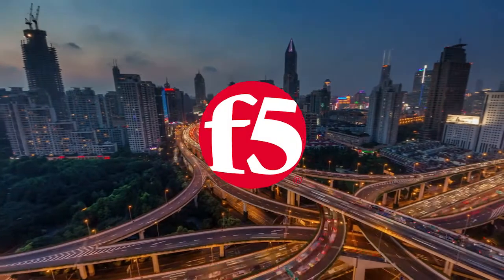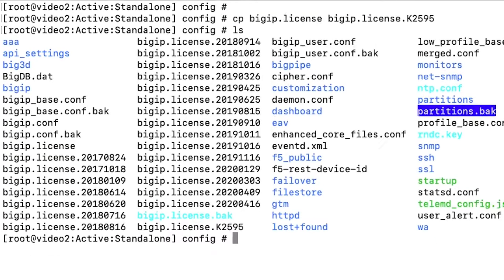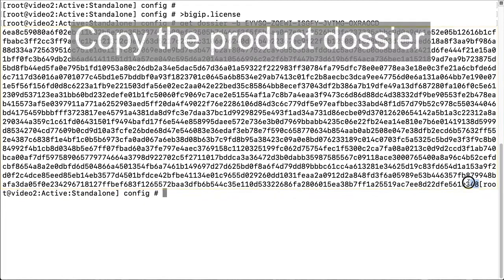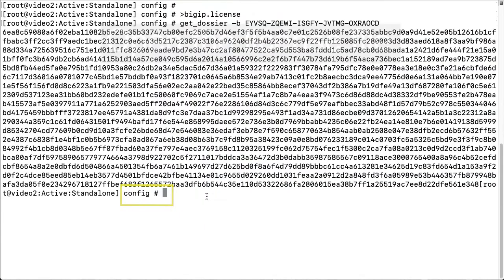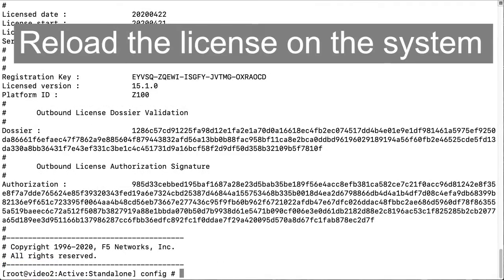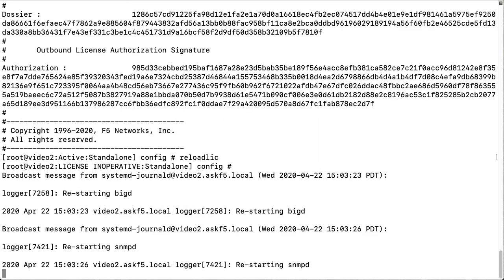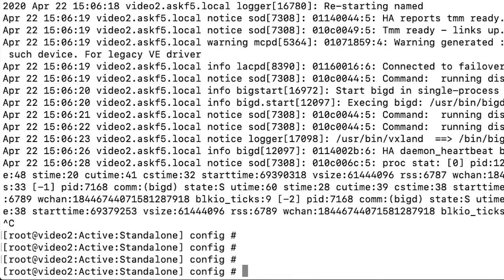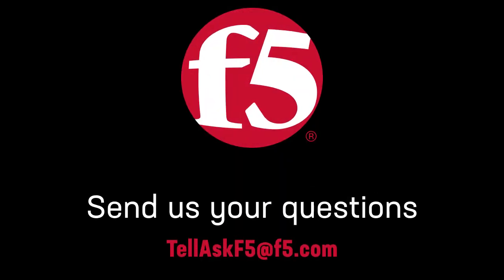Activate a BIG-IP license using the command line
In this video, AskF5 shows you how to activate a BIG-IP license using the command line.

This video uses BIG-IP 16.0.0.

00:00 Intro
00:12 Make a backup of your existing BIG-IP license file
00:28 Empty the existing file
00:34 Get the product dossier
00:44 Copy the product dossier
00:55 Activate the registration key
00:59 Copy the license
01:07 Open the license file
01:22 Add the license
01:30 Reload the license on the system
01:55 Verify the license
02:07 Confirm you loaded the license
02:19 View the license

For more information about this process and written steps for using this procedure, see K2595: Activating and installing a license file from the command line